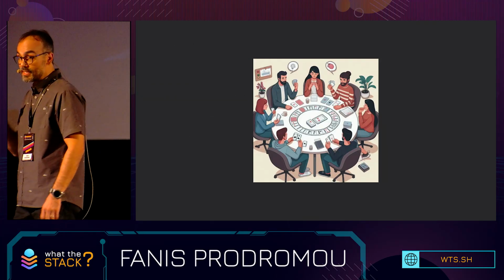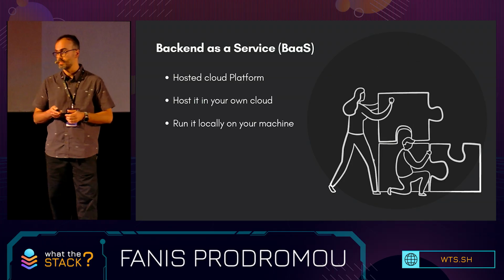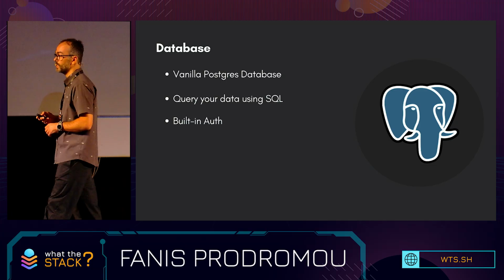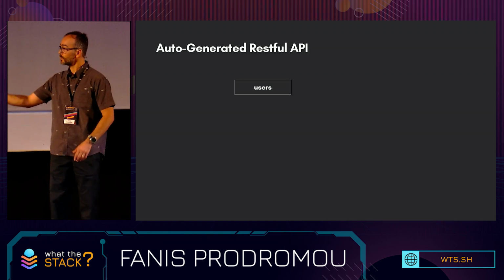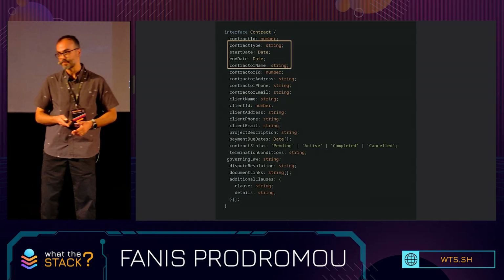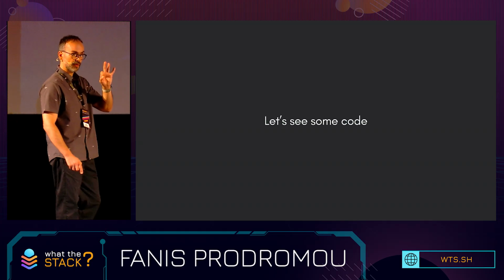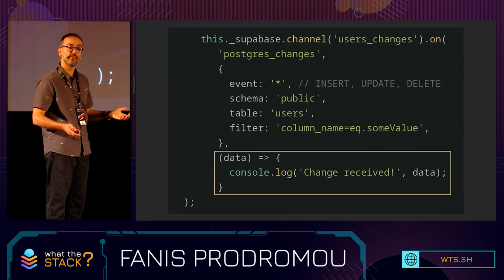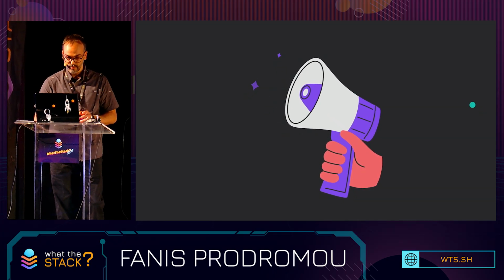Build a Planning Poker Game with Angular and Supabase - Fanis Prodromou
In this talk, you will see the end-to-end development process, from the Angular user interface to the backend infrastructure. Join my talk to learn how to leverage Supabase's powerful features, including its integrated database, authentication, REST API, and real-time capabilities, to create a scalable and efficient application.